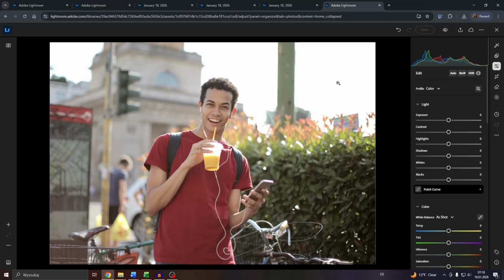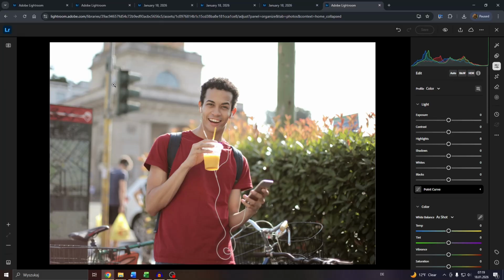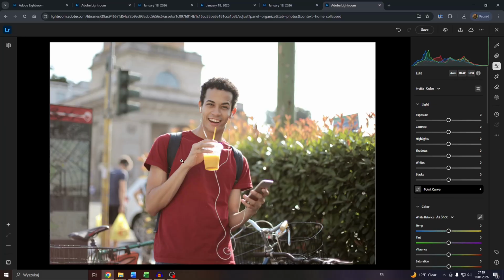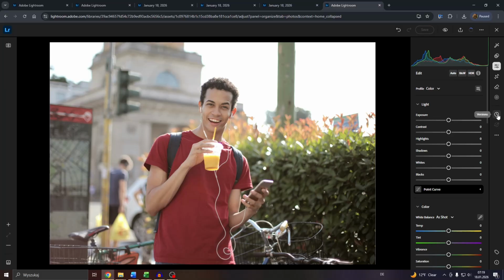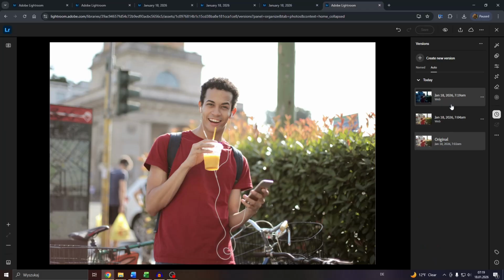How to Reset Image to Original on Lightroom | Restore Default Settings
This tutorial explains how to reset an image to its original state in Lightroom. Restoring default settings removes all edits and adjustments while keeping the original file intact.

If you're learning about using Adobe Lightroom on PC and laptop, also check out how to make your image black and white on Lightroom